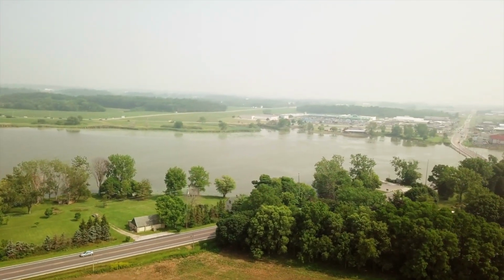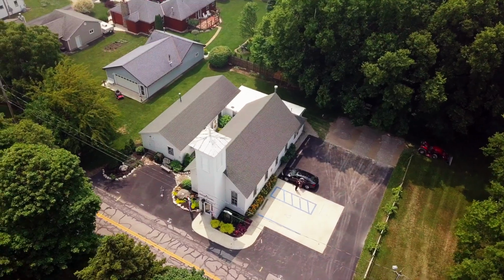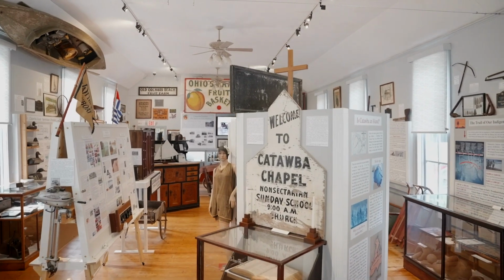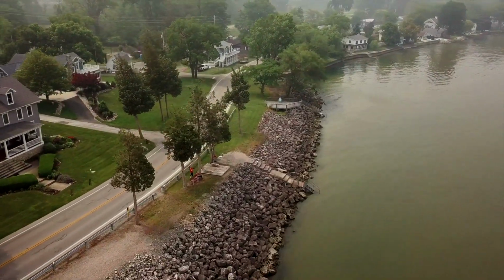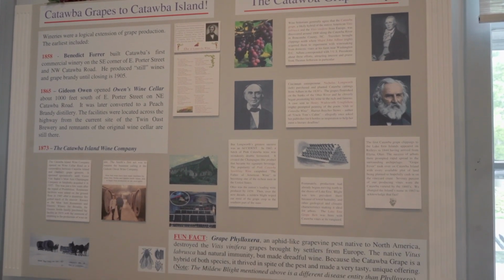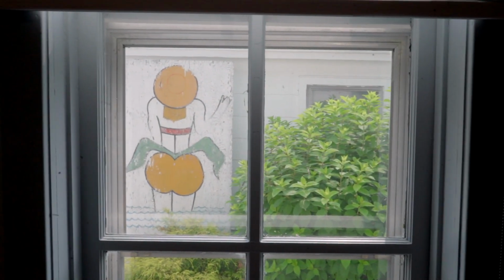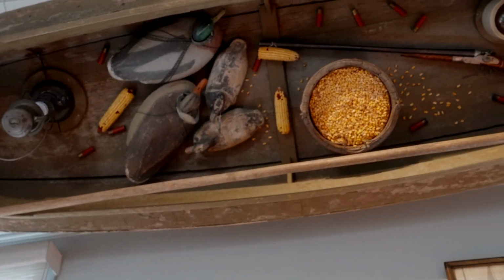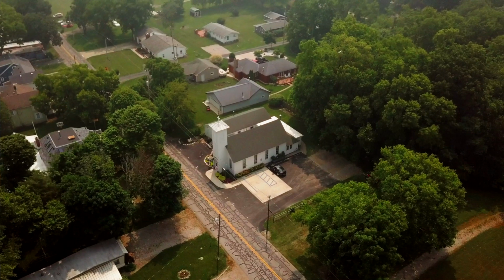One Tank Travel - Catawba Island Historical Society Museum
What's a road trip without a little culture? Tim begins his day on Catawba Island with a trip to its storied past at the Catawba Island Historical Society Museum. Learn how grapes, peaches, and geography shaped this beauty of an Ohio destination!